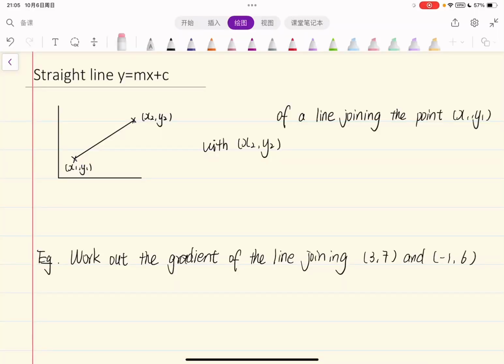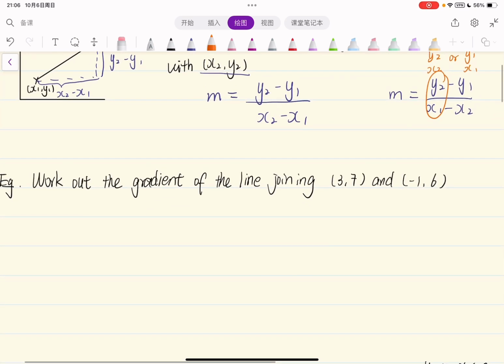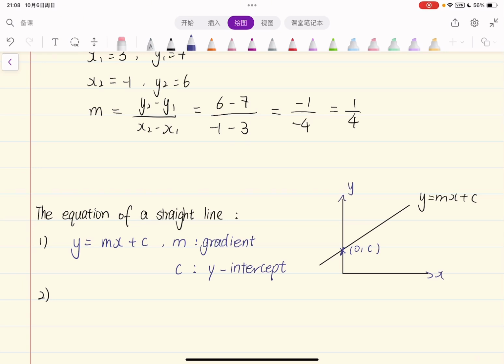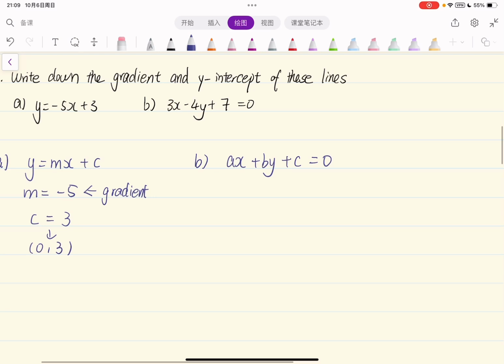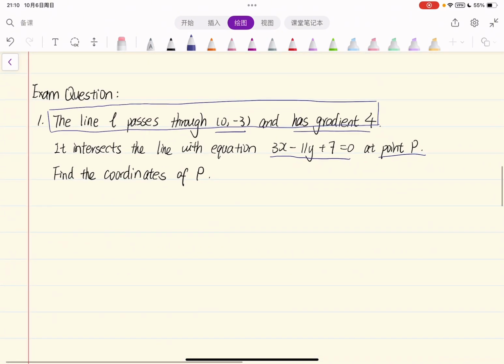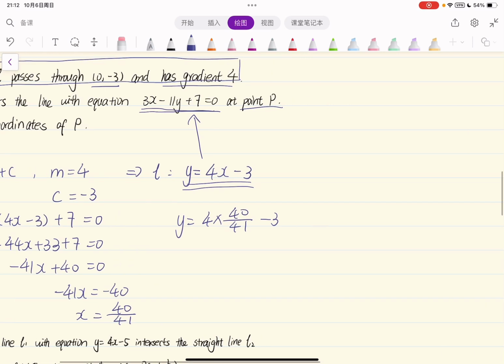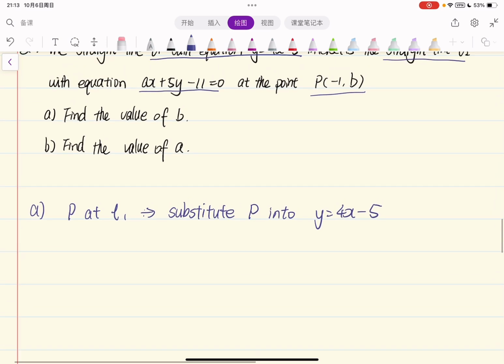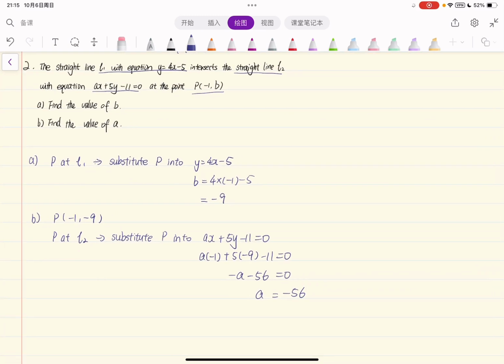Easy maths lesson 23 Straight line y=mx+c (A level maths)